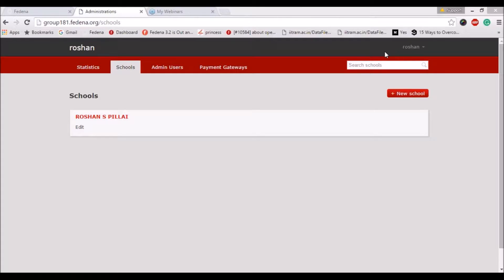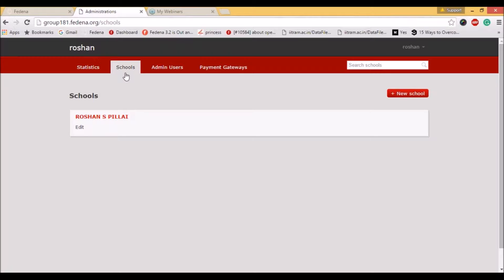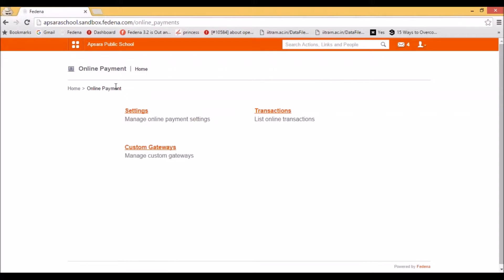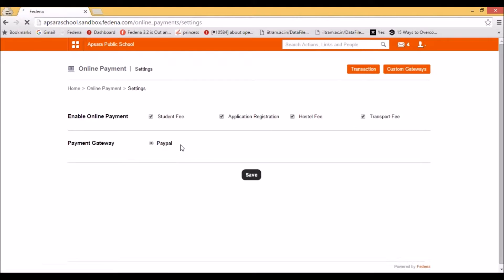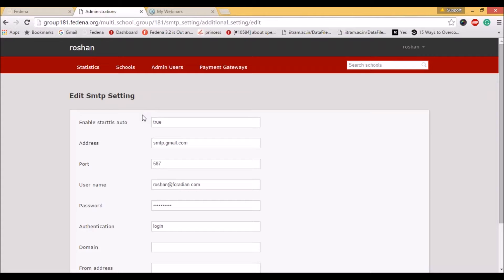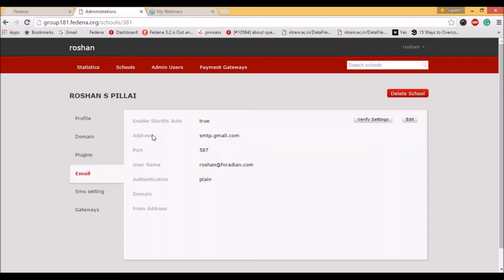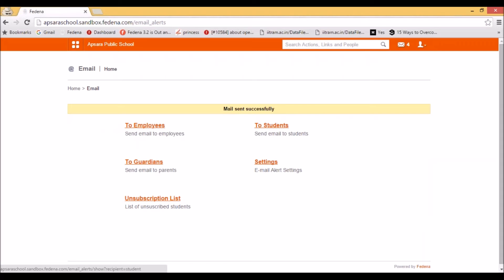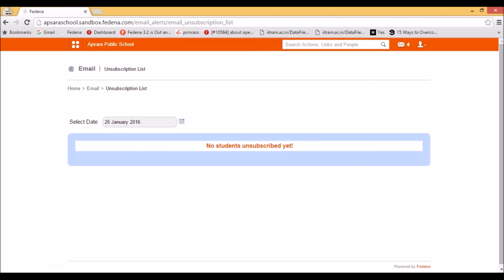Webinar - Online Payment & Email Alert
View this video to understand Online Payment & Email Alert in Fedena.